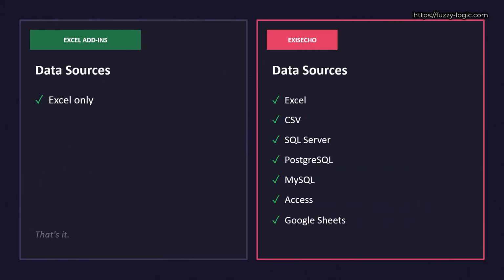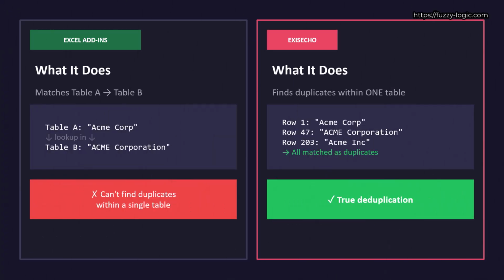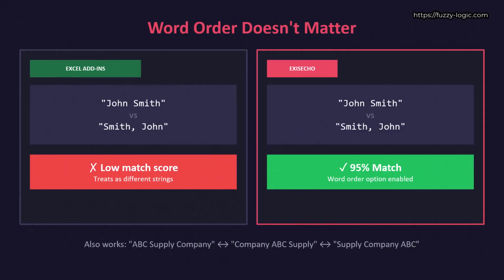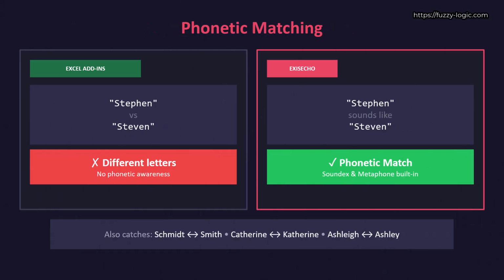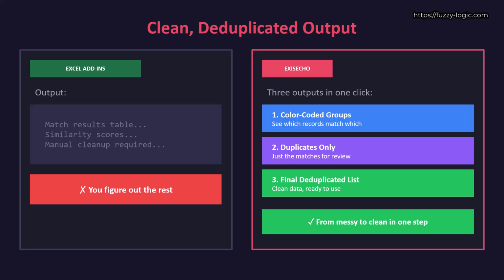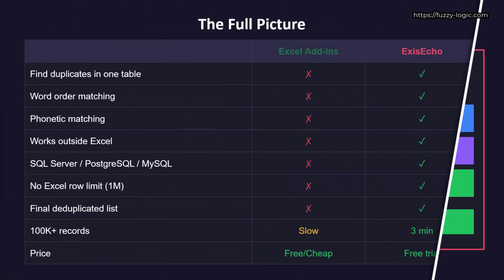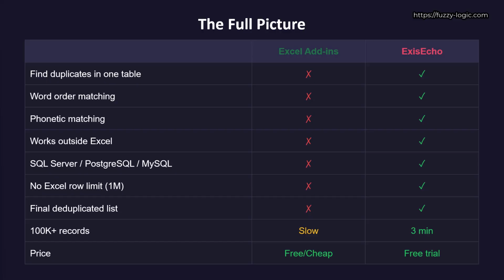Excel Fuzzy Lookup Add-in vs ExisEcho — What Add-ins Can't Do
Comparing Excel fuzzy lookup add-ins to ExisEcho for finding duplicate records.

Microsoft's Fuzzy Lookup add-in, Fuzzy Match for Excel, and other Excel fuzzy logic add-ins are free — but they all share the same limitations:

❌ Stuck inside Excel (can't connect to databases)
❌ Lookup only (can't find duplicates in ONE table)
❌ No word order matching ("John Smith" ≠ "Smith, John")
❌ No phonetic matching ("Stephen" ≠ "Steven")
❌ Excel's 1 million row limit
❌ No clean deduplicated output

ExisEcho breaks free from Excel:
✅ Excel, CSV, SQL Server, PostgreSQL, MySQL, Access, Google Sheets
✅ True deduplication within a single table
✅ Word order matching (John Smith = Smith, John)
✅ Phonetic matching (Stephen = Steven)
✅ No row limits
✅ Final deduplicated list in one click

00:00 Excel Add in Limitations Intro
00:21 Data Sources for Fuzzy Matching
00:35 Duplicates within a single table
00:50 Word Order
01:05 Phonetic Matching
01:19 Deduplicated Output
01:40 Full Picture